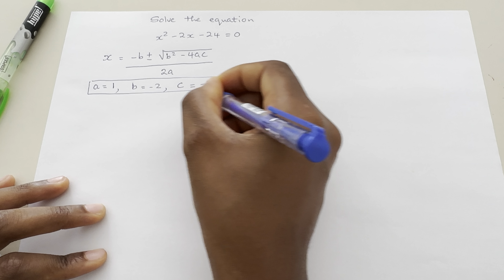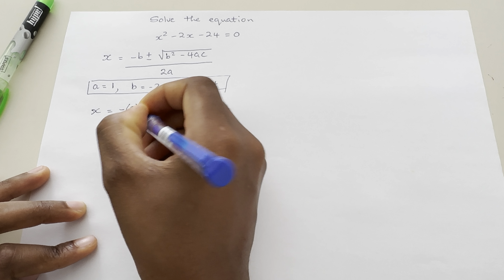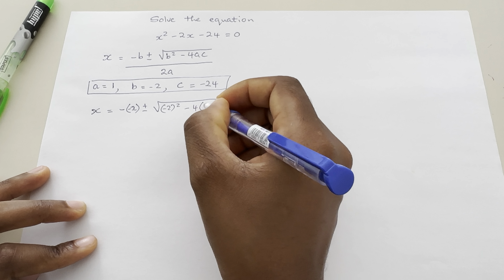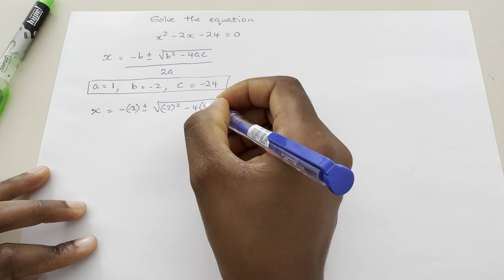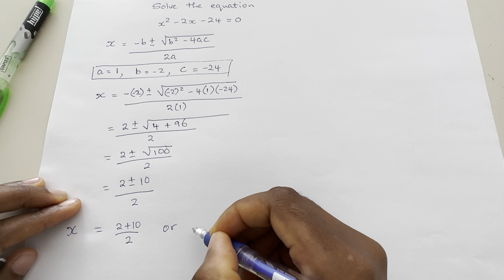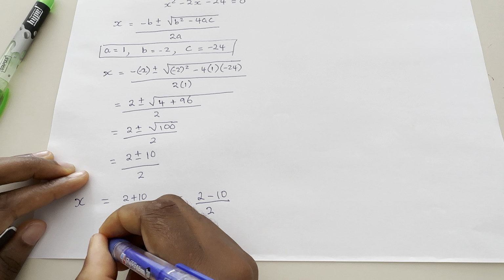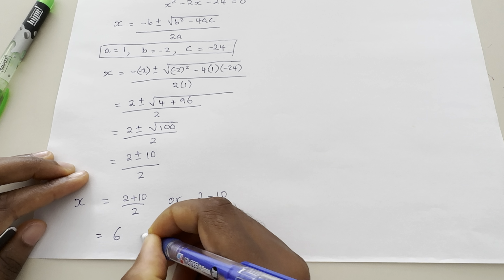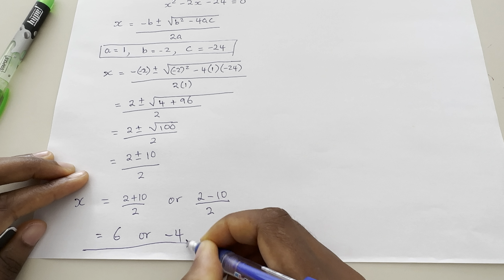How to Solve a Quadratic Equation Step-by-Step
In this video, we'll solve the quadratic equation

using the **quadratic formula**. Every step is explained clearly, making this tutorial easy to follow whether you're a beginner or preparing for a mathematics exam.

📚 In this lesson, you'll learn:
• How to identify the values of **a**, **b**, and **c**
• How to apply the quadratic formula correctly
• Step-by-step calculations
• How to simplify and verify your answers

This tutorial is ideal for students studying algebra, preparing for exams, or anyone who wants to improve their confidence in solving quadratic equations.